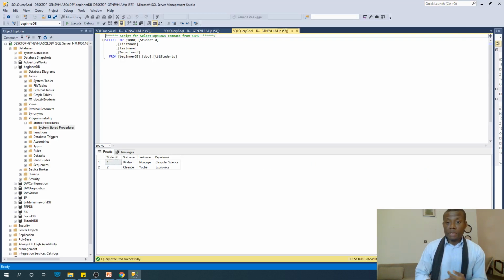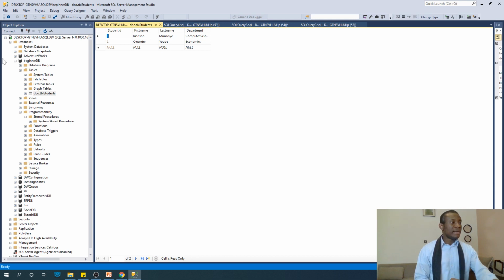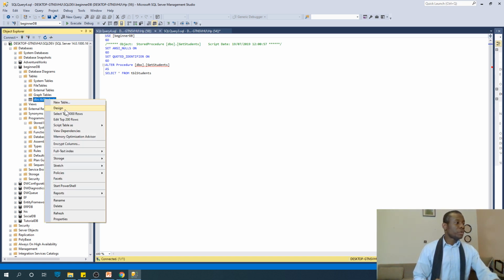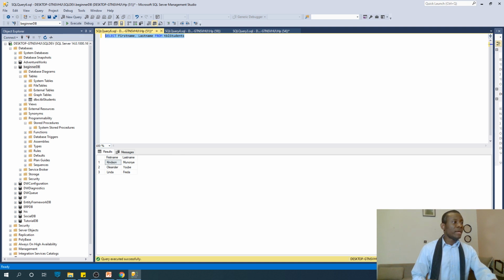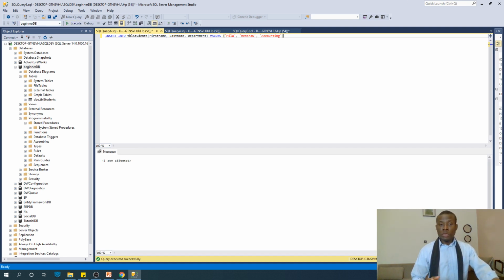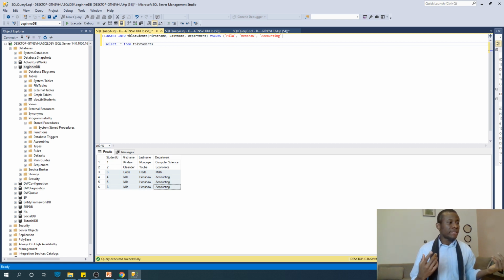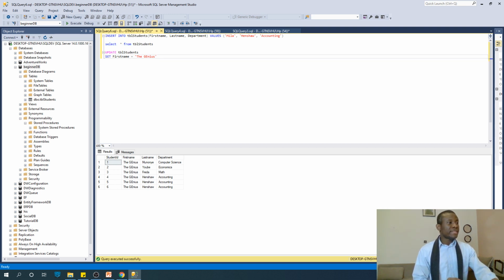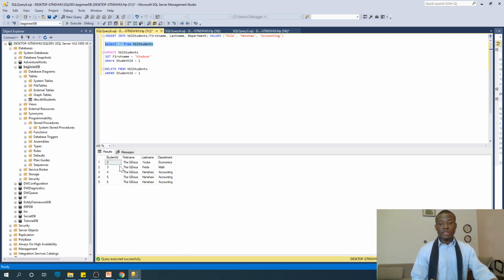SQL Server Tutorial 2 - Identity Column, Select, Insert, Update and Delete Queries